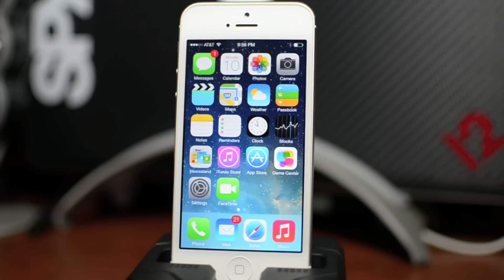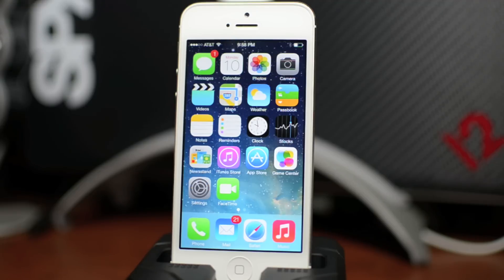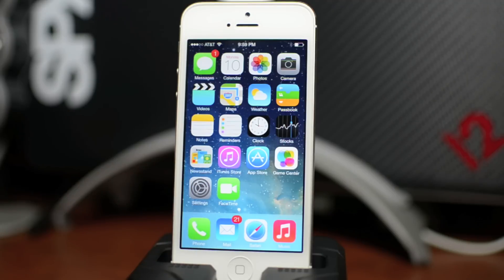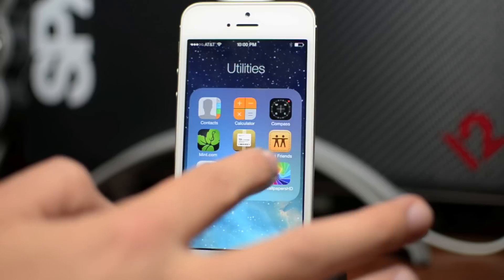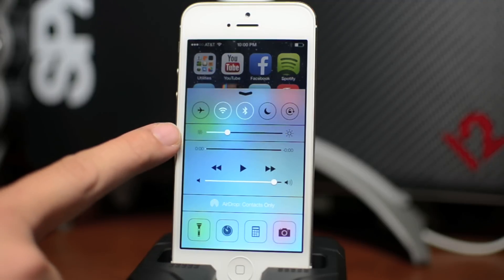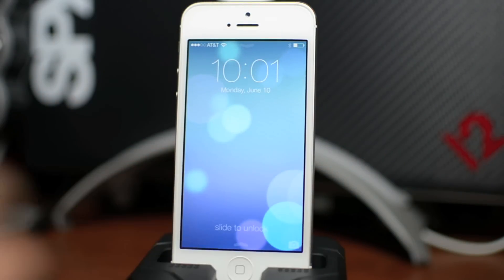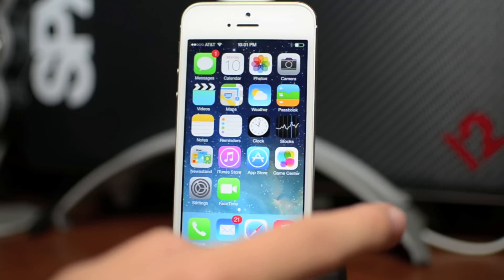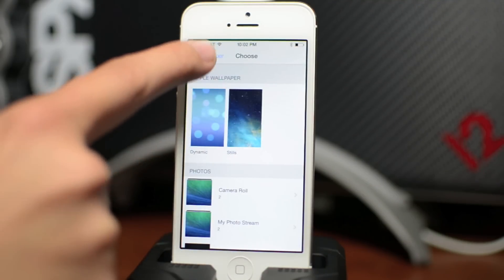iOS 7 - Quick Look On iPhone 5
Just a quick look at iOS 7 on iPhone 5 and my thoughts on the new and improved operating system from apple.

Extras